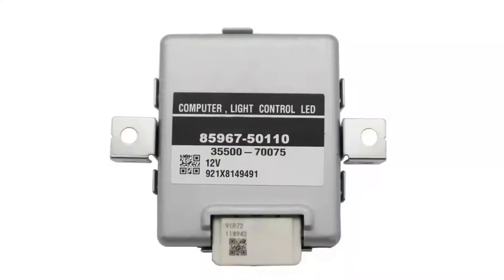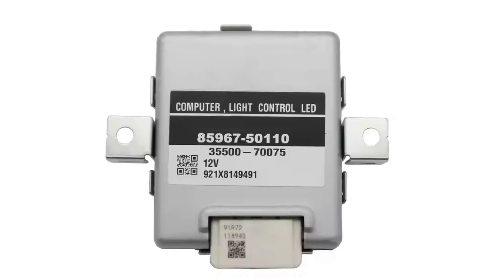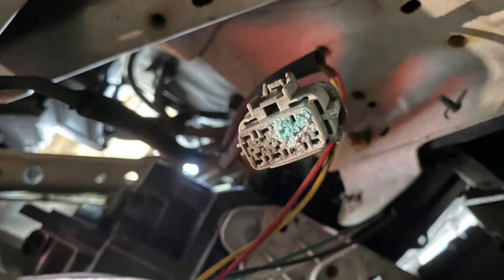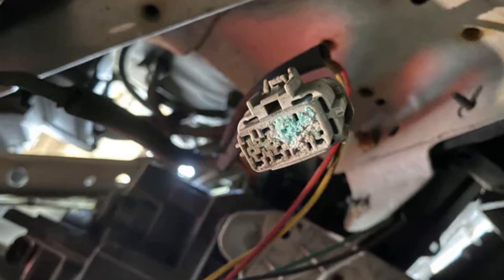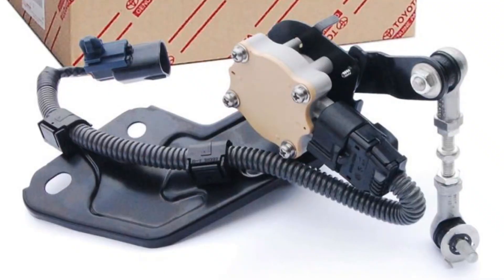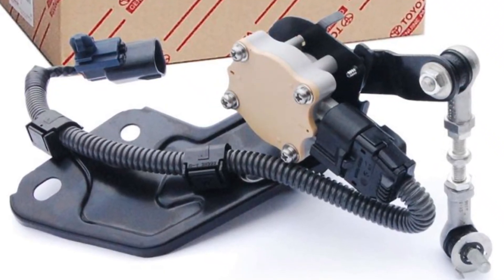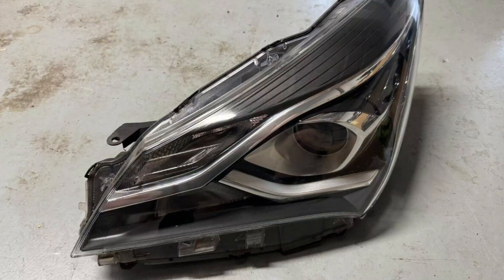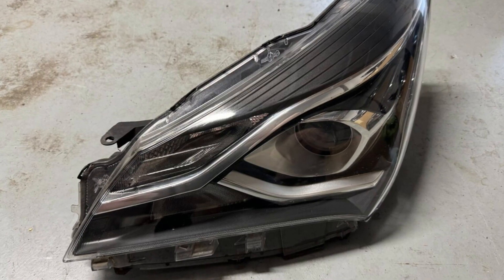“Headlight system malfunction” warning in Toyota – reasons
If your Toyota throws the “Headlight system malfunction” warning, it may happen because of several reasons. The most common one is the aftermarket headlight being installed. There is no simple way to solve the problem, in this case, but some genius electrician can make an emulation unit that will cope with this.

Anyway, it’s very likely that the problem may be because of the leveling suspension or rear height sensor in your vehicle. These things are used in the headlight system to adjust the beam when something is changed in the position of the car body. And this is a very common problem with Toyota vehicles.

In this video, I will tell you everything I know about this problem and will try to explain to you what exactly you can do to solve the issue. Also, I hope this video helps you get rid of the problem without paying hundreds of dollars for inspection at the dealership!